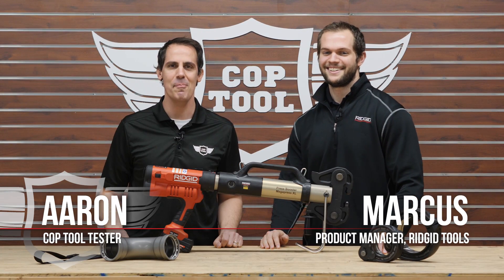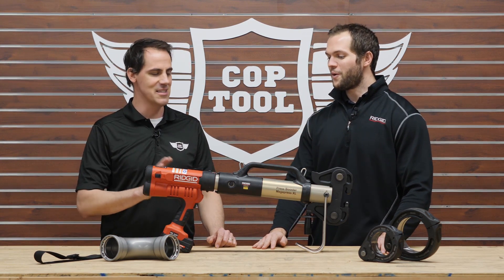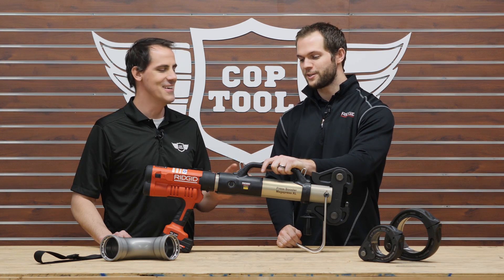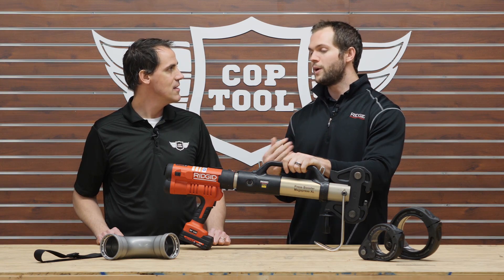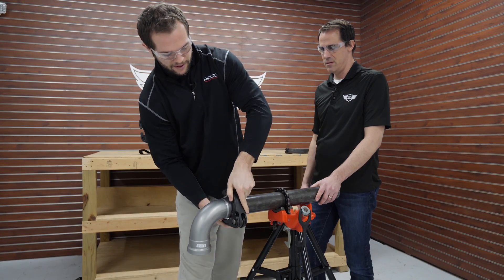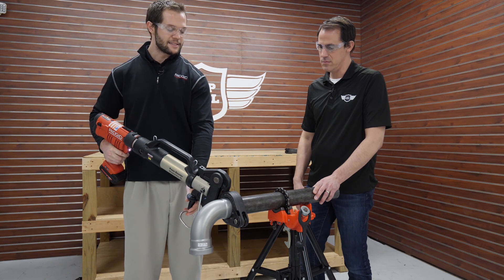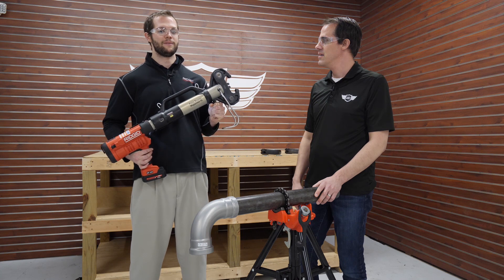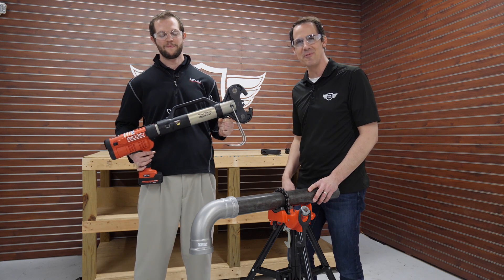RIDGID MEGAPRESS XL Booster for RP340 - Viega Steel Pipe Fittings Up to 4"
- The Ridgid RP340 press tool is the standard in press tools with a lot of optional accessories and attachments. Working with Viega this tool can now press their black steel fittings up to 4" diameter. This is a much safety, faster, more consistent solution eliminating the need for welding, grooving, beveling and other steps.